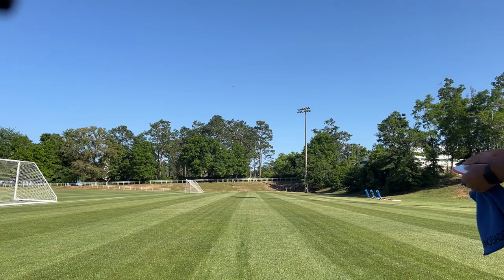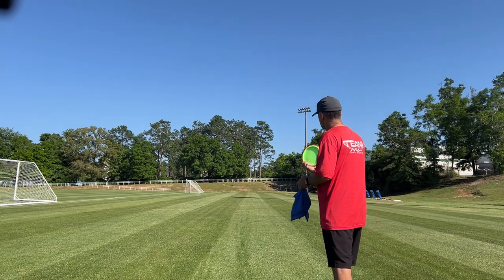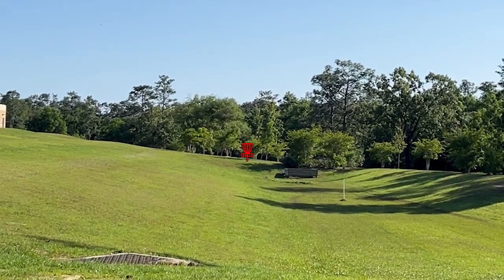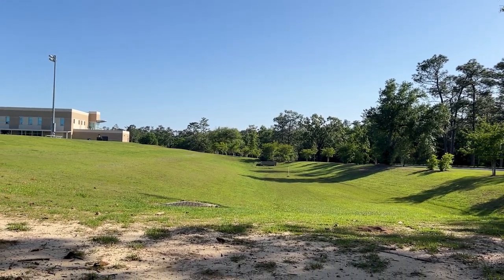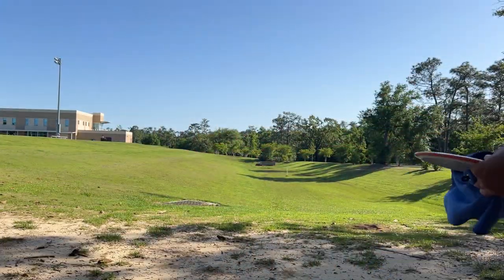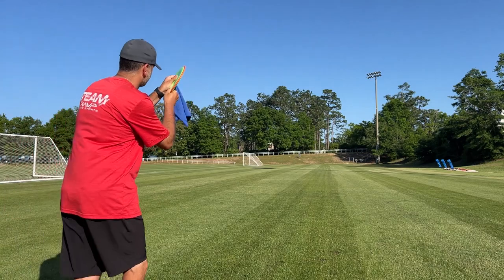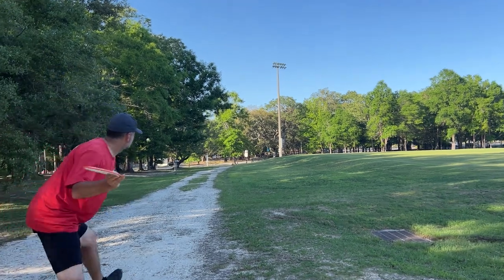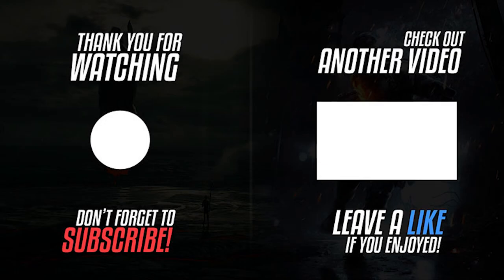Axiom Discs - Fission Crave ... BOMB!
Today we take a quick look at the Fission Crave from Axiom Discs! Spoilers... They bomb! Glow Crave replacement?!

Perfect Putt 360! on iOS & Andriod! Best Putting Practice Game on the market!

Follow on the following social media!